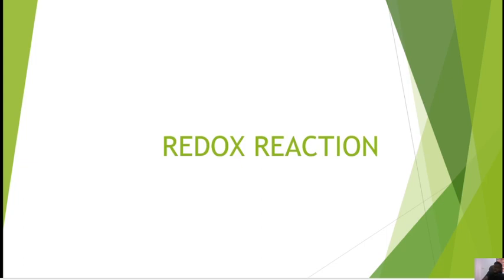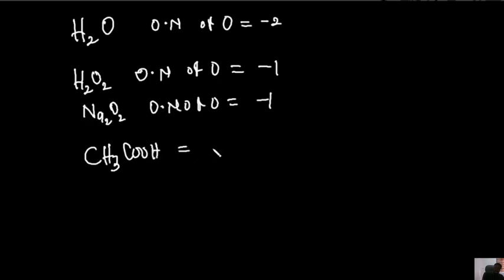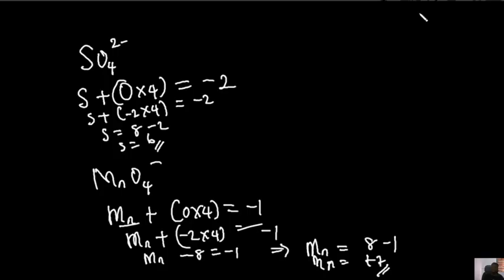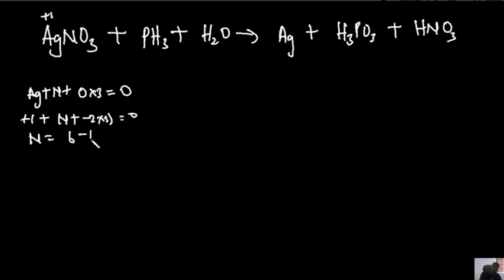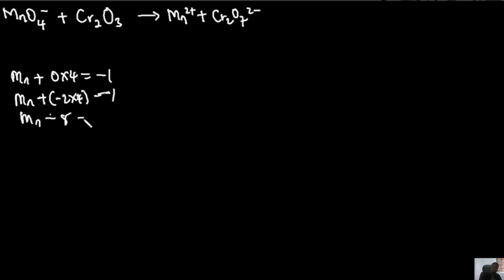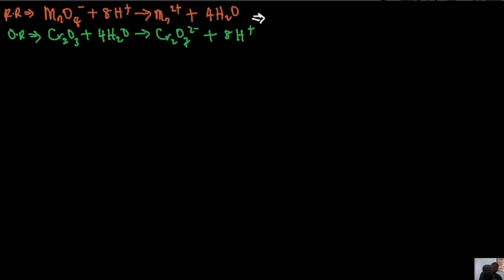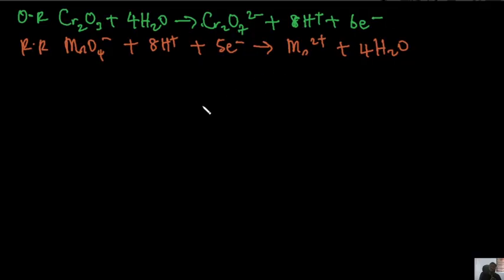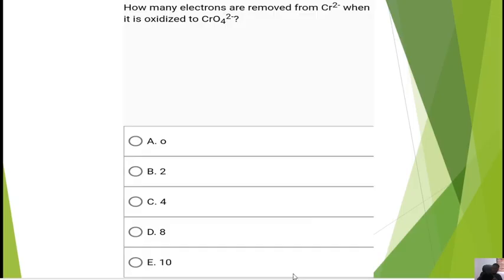EFIWE JAMB CHEMISTRY: TYPES OF REACTIONS; OXIDATION & REDUCTION